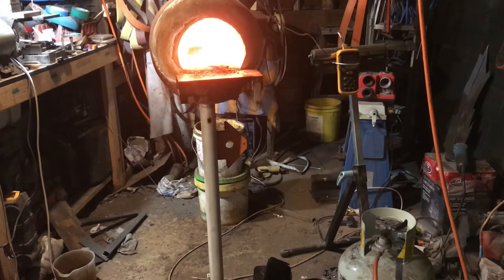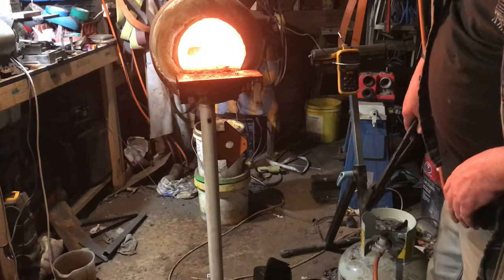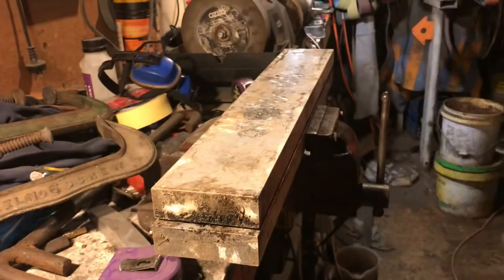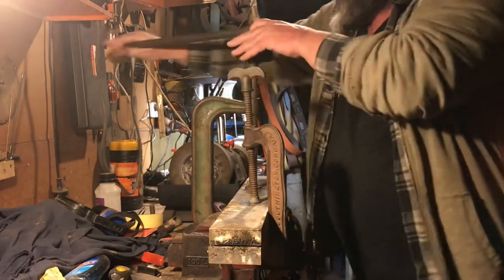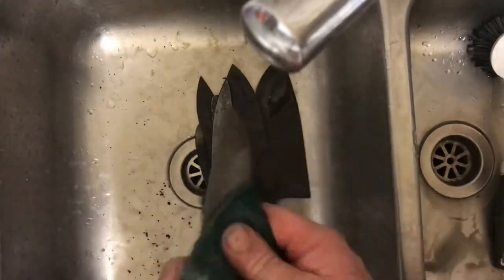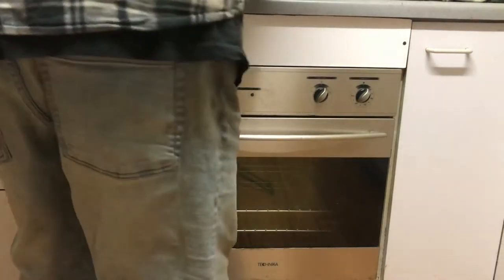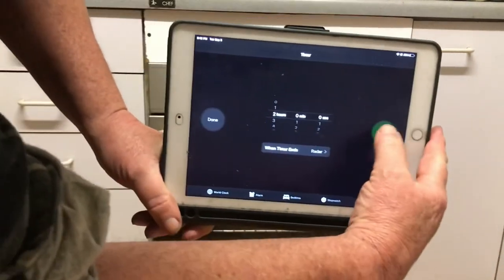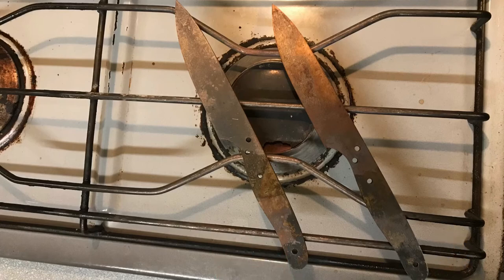Custom knife making part 3, heat treating 1084 steel - heat treat 1084 steel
G'day and welcome to part 3 in series on making a custom knife.

Today we are Heat treating the 1084 Carbon steel blade of the custom knife. This involves heating the blade to just over non magnetic (magnet will not stick to the steel) and quenching in a warmed canola oil. I then press the blade between 2 aluminum Quench plates to cool the blade down. From there the blades get a through scrubbing to clean any oil or crud from the quenching off. Lastly we go into the oven at 200C (392f) for 2 lots of 2 hours with letting it come back down to room temperature in between.

This is a simple little knife that is partner for a kitchen knife I made for a client. It will be a bit more of a complex design from the first series that I shared. The customer selected a shape of knife the he liked, taking some basic dimensions from that we go to this video where i draw up the design. Knife makers will often trace designs and re-use them and that is a great way to get started, it makes sure that you are making a blade that will fit the hand and do the job properly. I find that once i have the general idea of what someone is after i will redraw the design to suit my eye as those changes that happen on paper and then on steel make it more personal and more fitting with the way I like my knives styled. I actually designed this a couple of weeks ago and in playing with the idea in my head i know that there will be a couple more changes as it becomes steel.

By all means copy my design or look at the references below for further ideas on design.

Heat treating 12C27

Facebook groups:
Knife making a Hobby

Knife Making For Beginners Advice, Buy Sell And Trade

Musician: @ikonmusic

0:00 Lighting Forge
1.34 Plate Quench
3:02 Washing
3:42 Temper